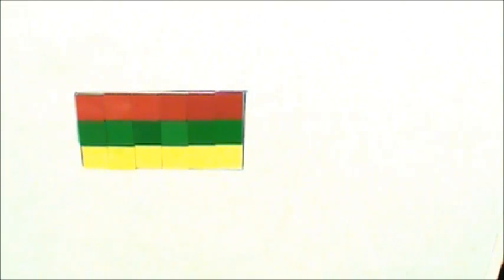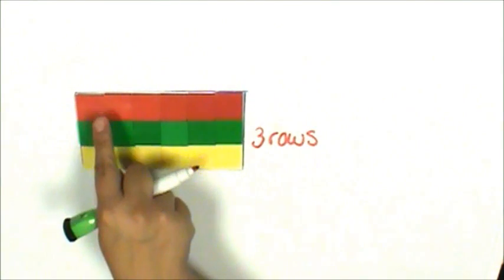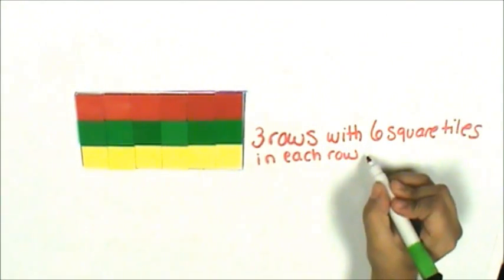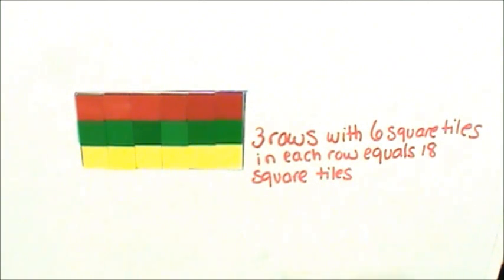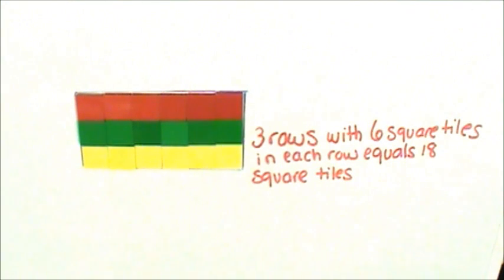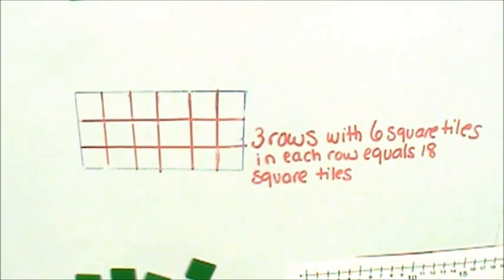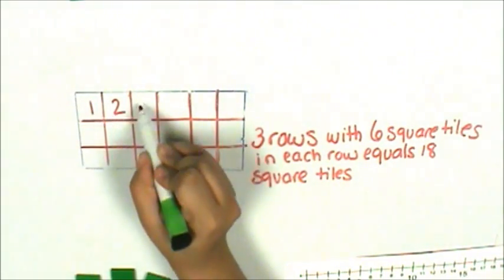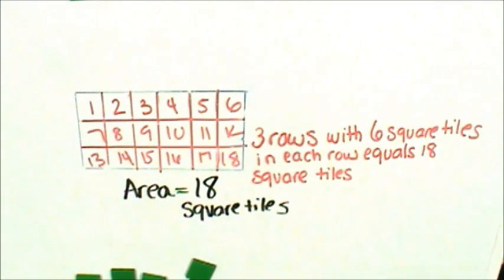Determining Area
This video shows one example of how to determine the area of rectangles using square tiles.